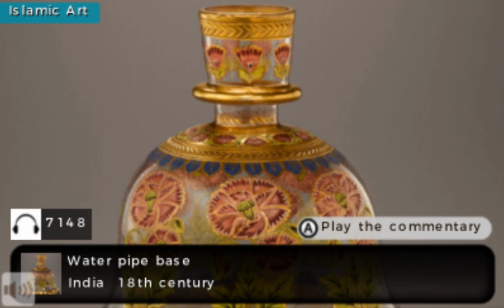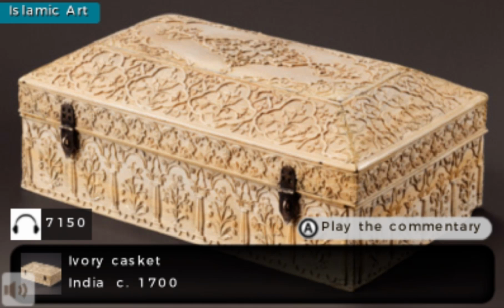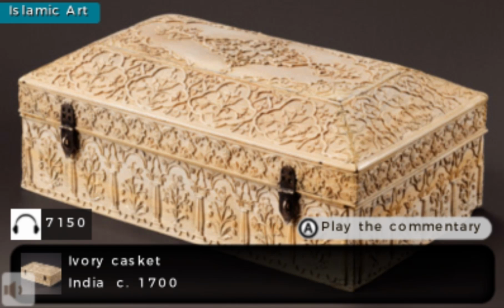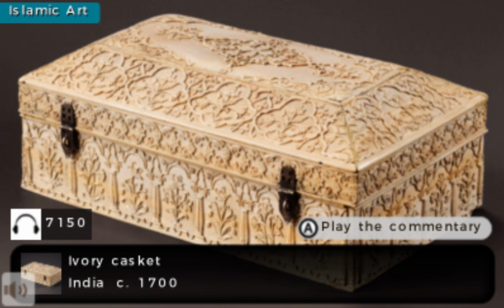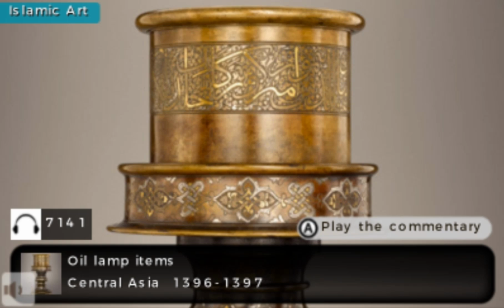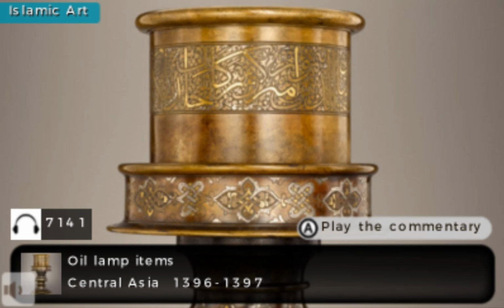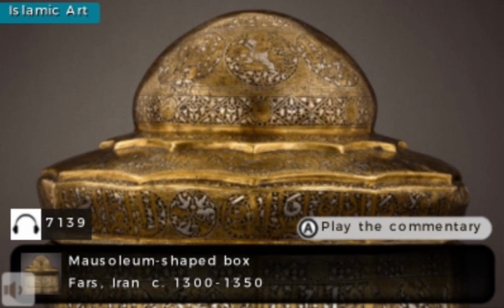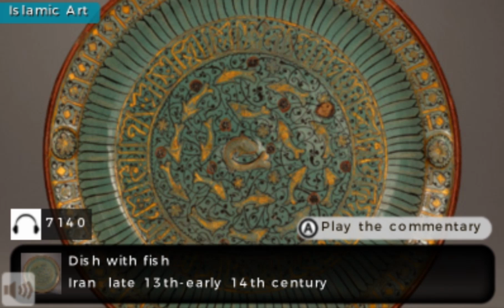Nintendo 3DS Guide Louvre Part 2